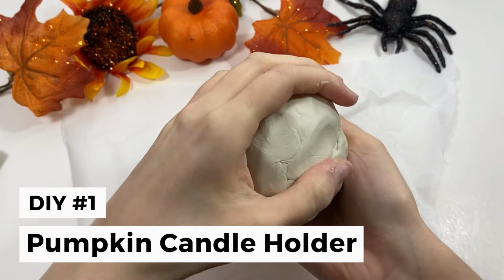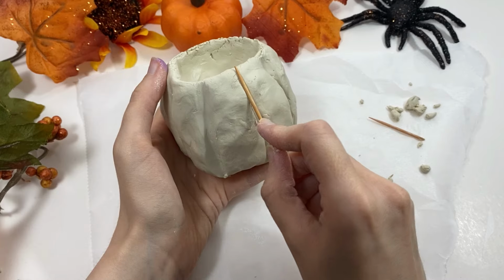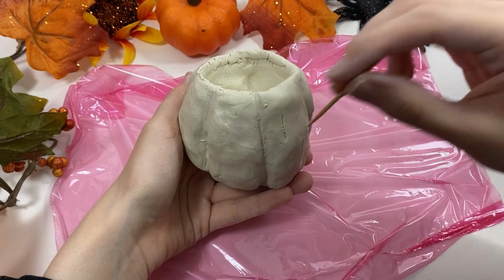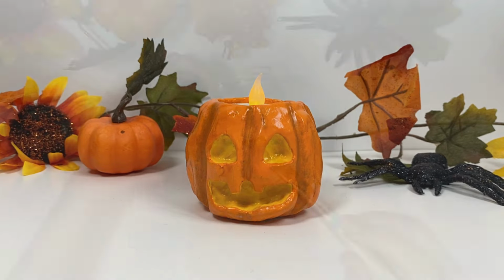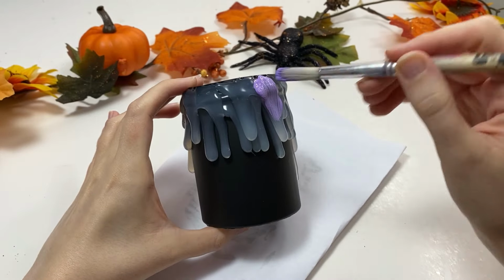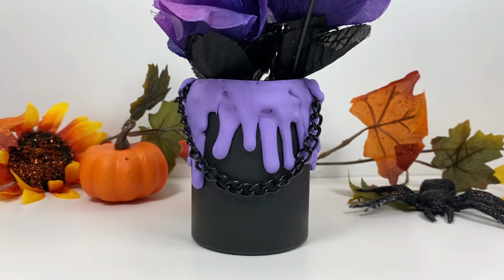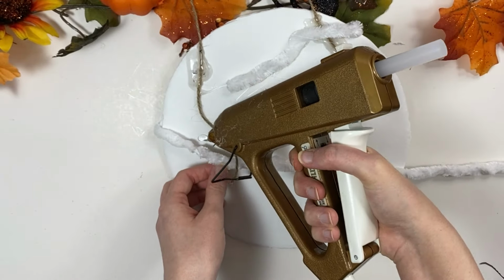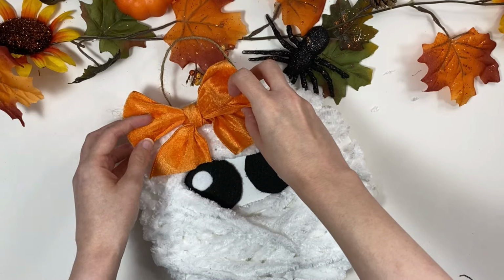SUPER EASY Halloween DIYs You'll Need To Make IMMEDIATELY!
In this video, I'll be sharing how to make three easy and cute DIY Halloween decorations to make at home. You'll learn how to make a pumpkin tea light candle holder with air dry clay, a cauldron out of a jar, and even a mummy wall decor idea. These homemade Halloween decorations are perfect for any room and can work for any Halloween theme that you want to do.

0:00 Air Dry Clay Pumpkin Tea Light Candle Holder
2:18 Cauldron
3:58 Mummy Wall Decoration

Song used in this video:
Happy Haunts by Aaron Kenny